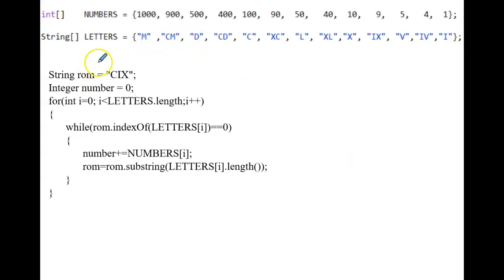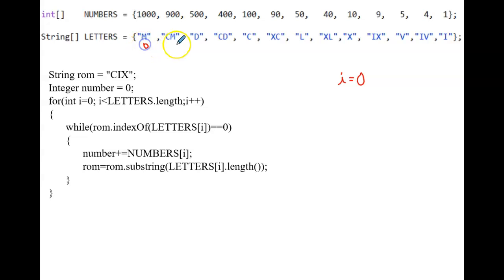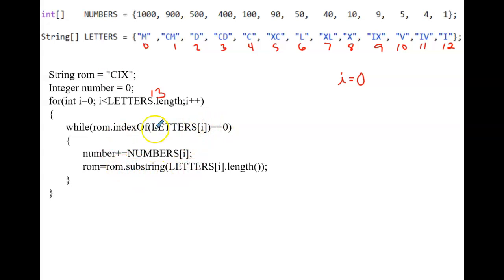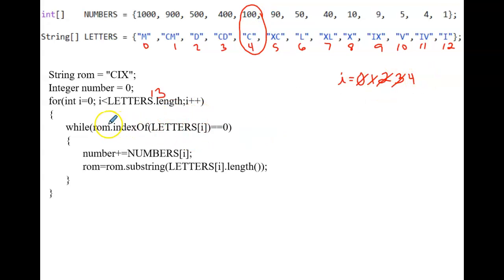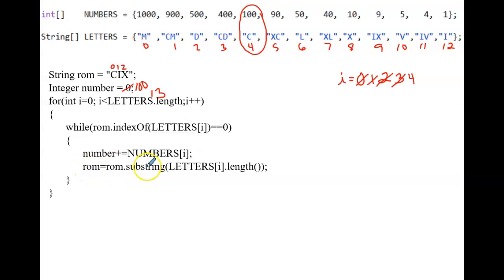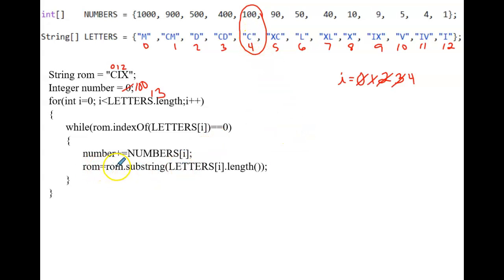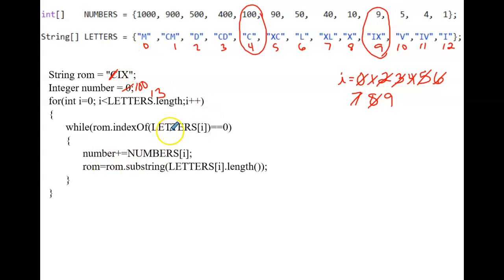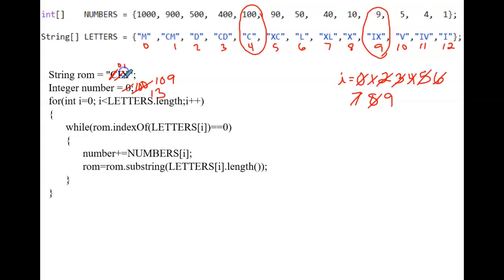6.4 Array algorithm to convert a Roman Numeral to an Integer